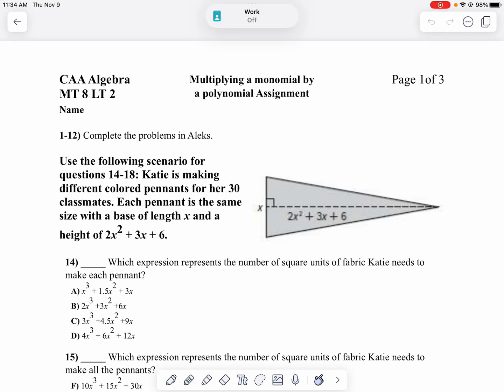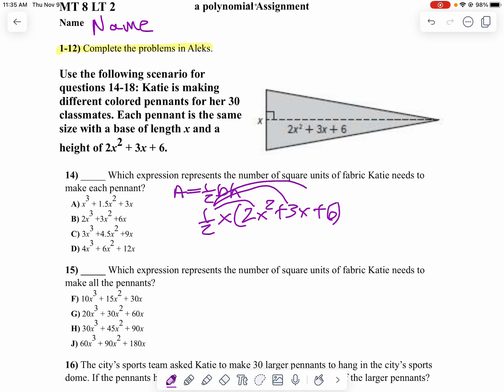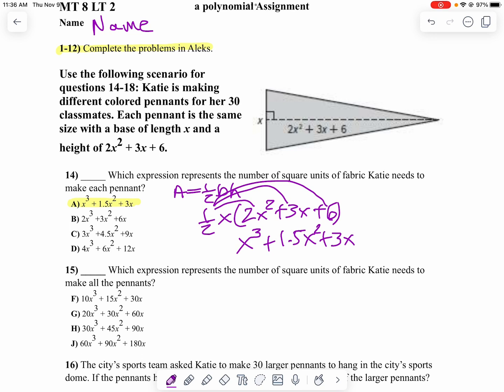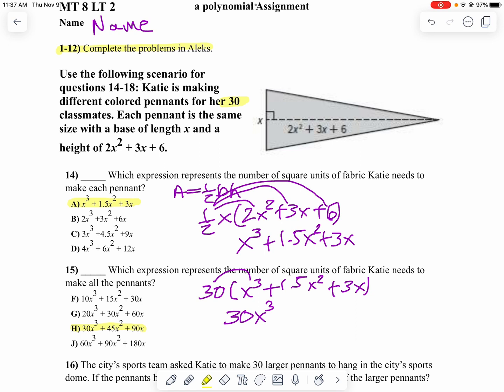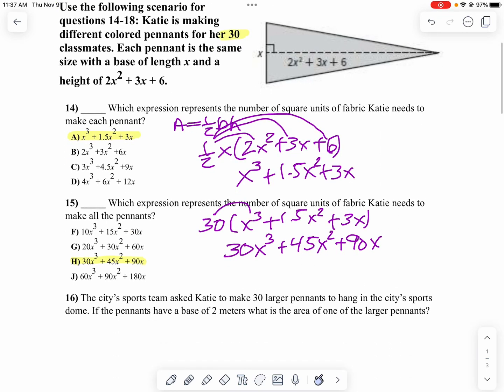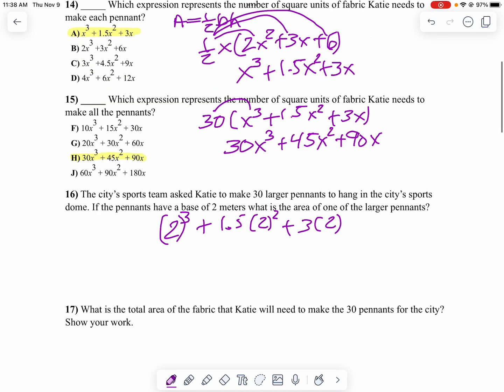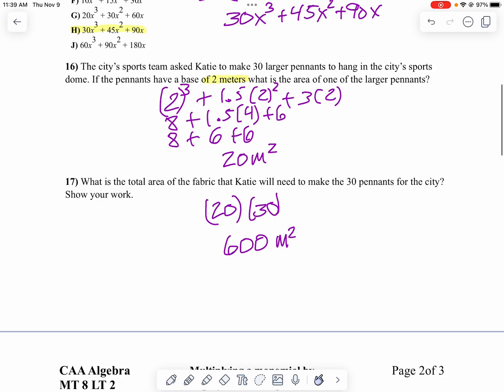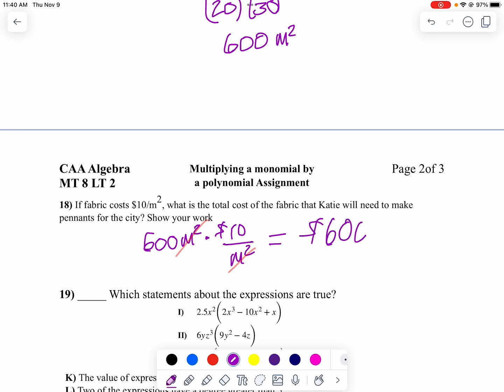MT 8 LT2 solutions page 1 ￼